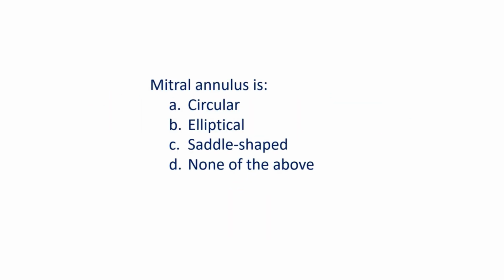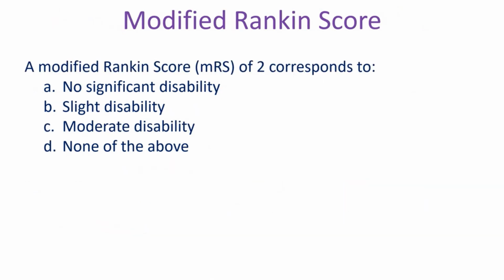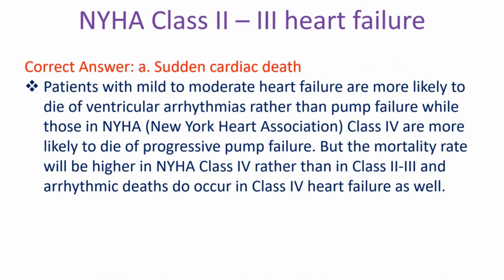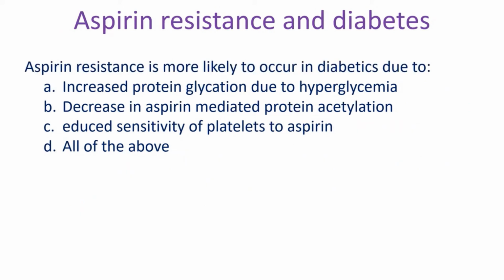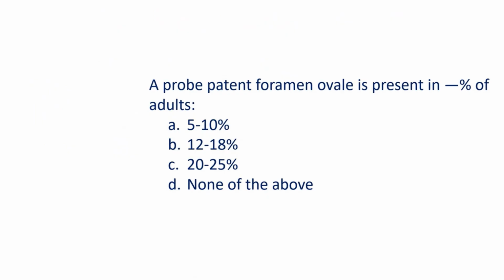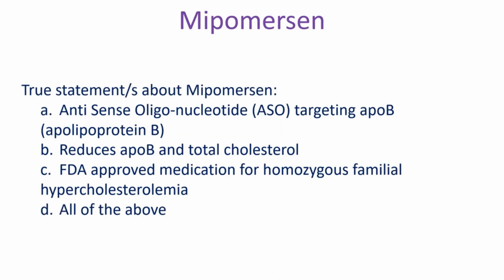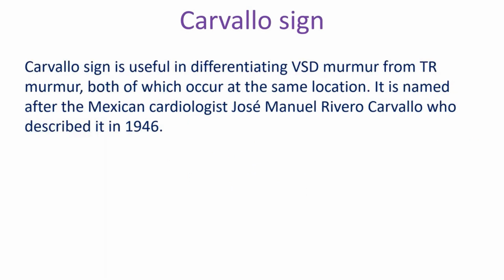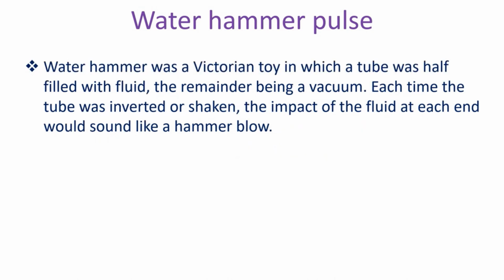Cardiology MCQs - 9